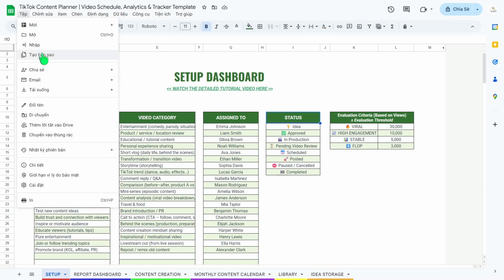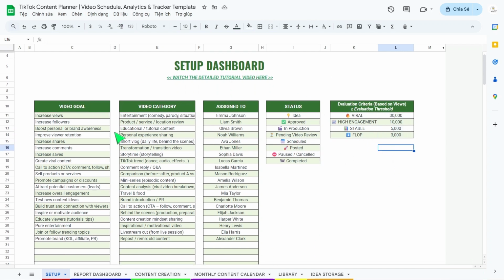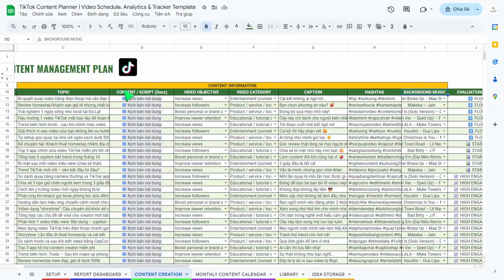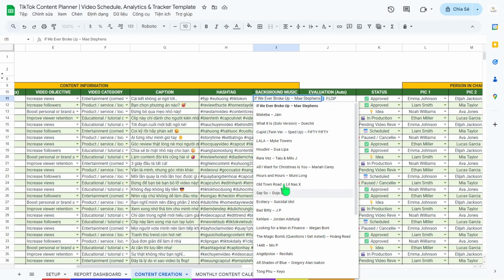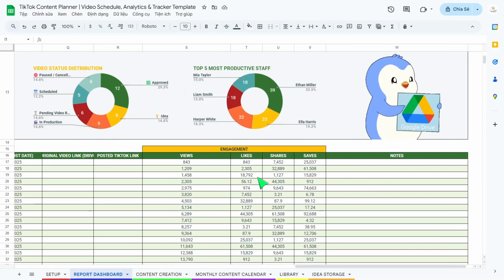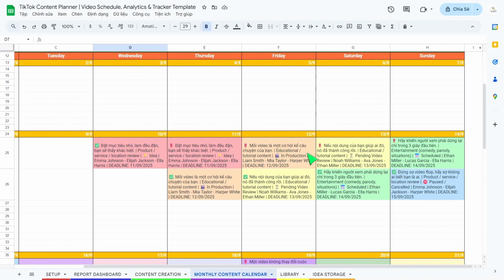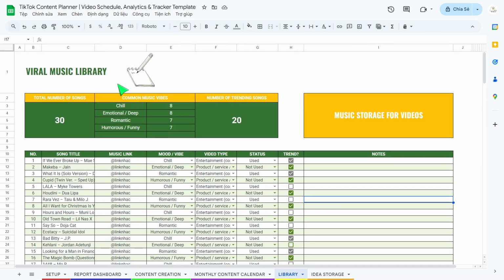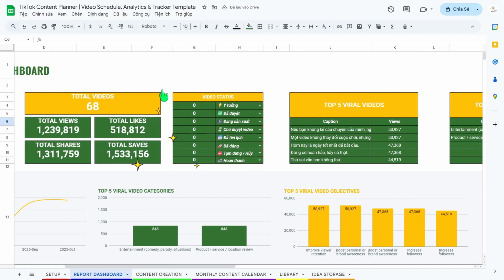TikTok Content Planner | Video Schedule, Analytics & Tracker Template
🎬 Welcome to the TikTok Content Planner Tutorial!
In this video, I’ll walk you through how to use the TikTok Content Planner Template — a powerful tool to organize, track, and analyze your TikTok content strategy with ease.

✨ What you’ll learn:
✅ How to set up your planner and customize video goals, categories, and viral thresholds
✅ How to manage your ideas and content creation workflow
✅ How to visualize your posting schedule using the Monthly Content Calendar
✅ How to track performance and identify viral videos automatically

💡 Whether you’re a content creator, marketer, or social media manager, this planner will help you plan smarter and grow faster on TikTok.